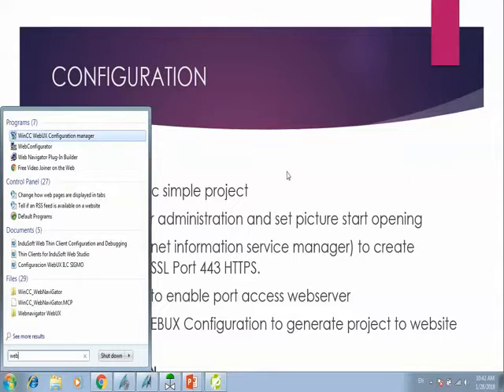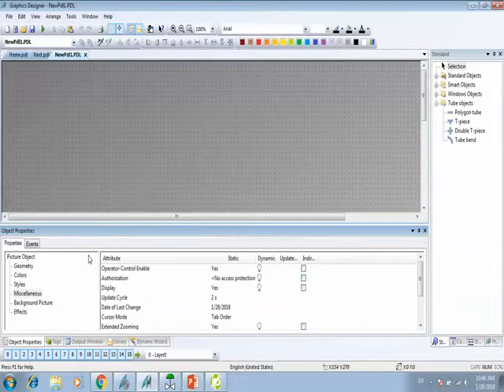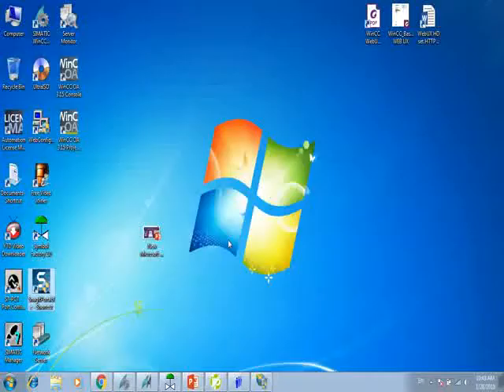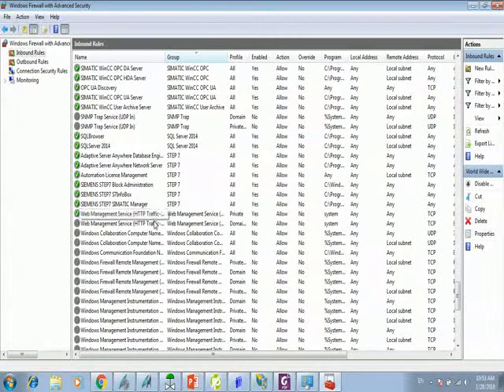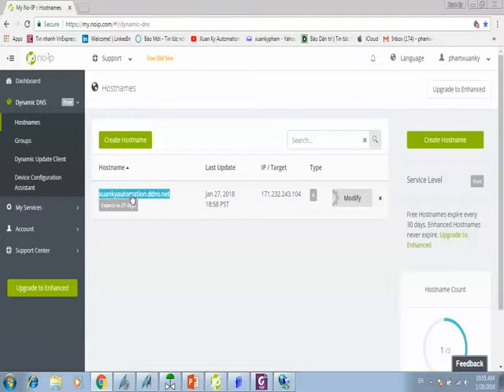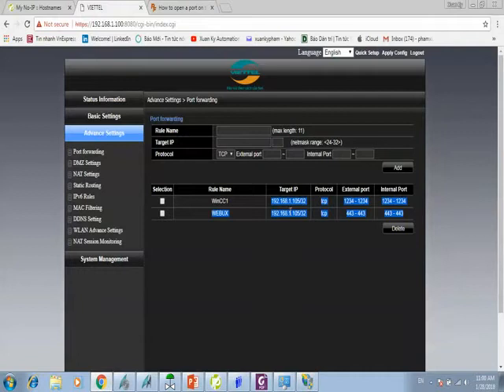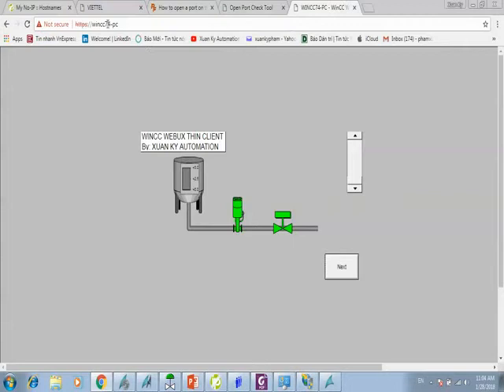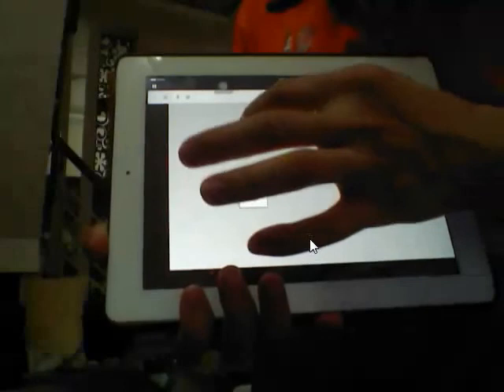WINCC Webux web server INTERNET Control and monitor process by smart phone Ipad or tablet or laptop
WINCC Webux ,Control process by smart phone / ipad through internet access and LAN